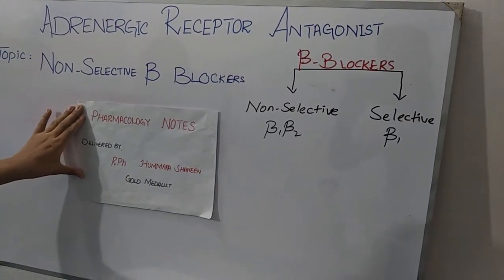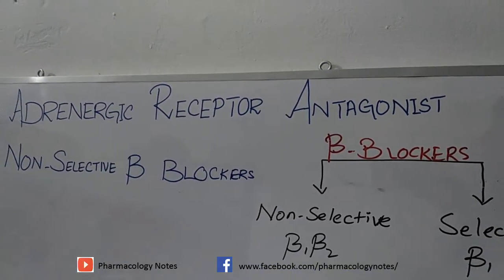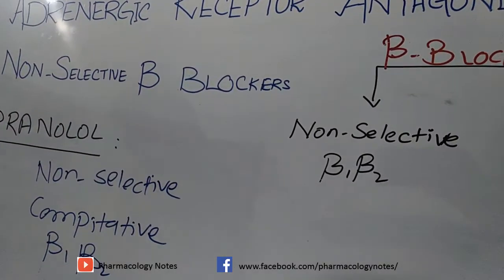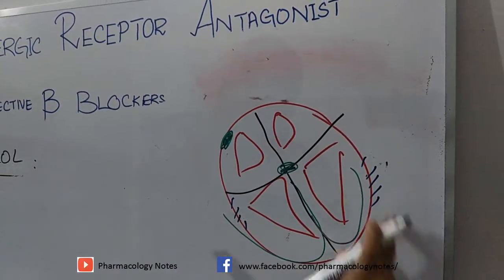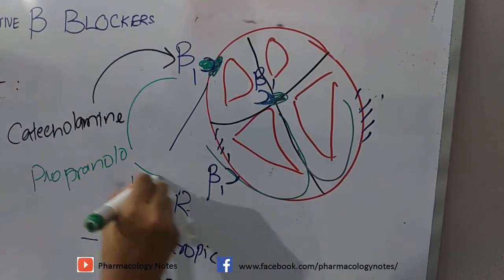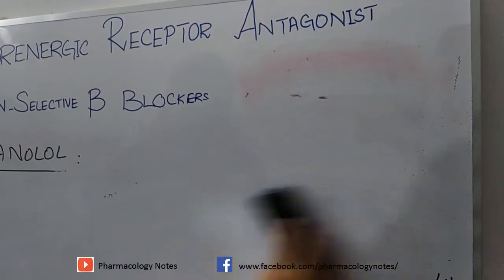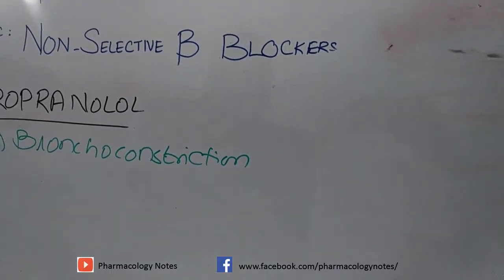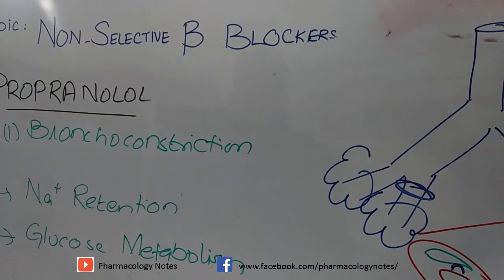Non Selective Beta Blockers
Beta blockers were designed primarily to improve heart function under conditions of an impaired cardiovascular system. Nonselective beta-blockers are a subclass of beta-blockers including propranolol (Inderal), nadolol (Corgard), etc